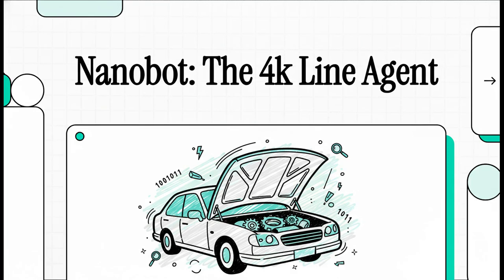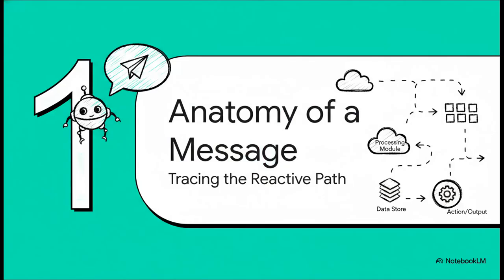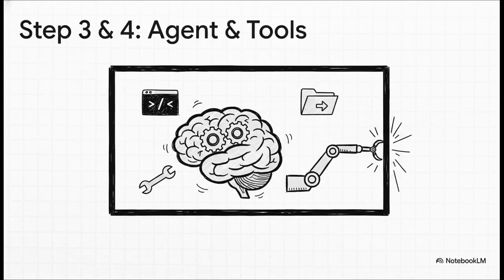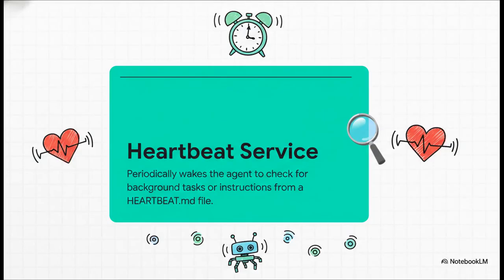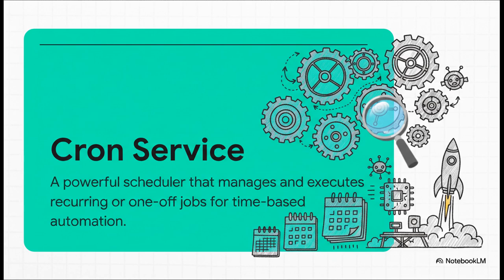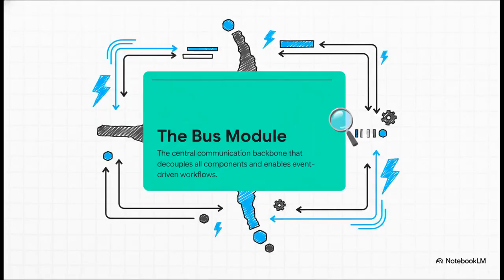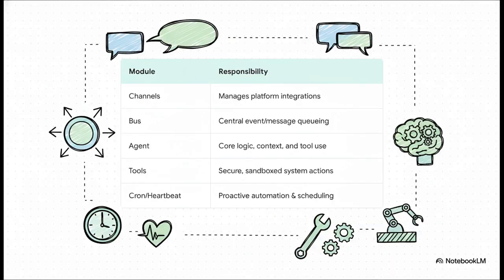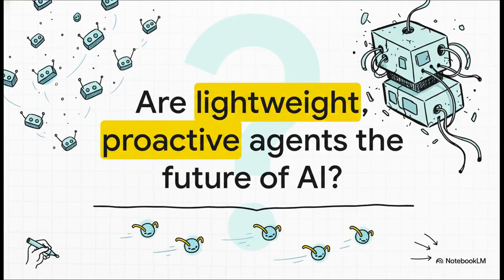Nanobot Modular Agent Architecture and Data Flow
Explore the modular elegance of Nanobot, an open-source AI agent designed for high autonomy with a minimal footprint. In this video, we break down the Event-Driven Data Flow that allows Nanobot to operate proactively.